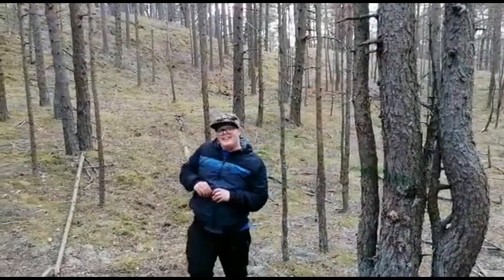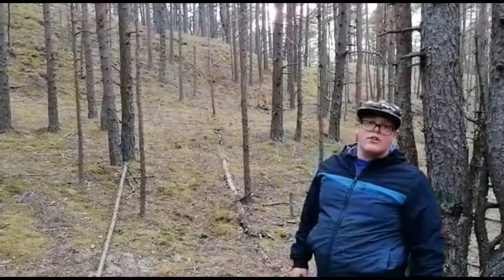Destroying the forest ?!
Hey I am out in CST to build new trails, see how it goes!!!

Leave a suggestion for the trail name
Also help me hit 200 subscribers by the end of June

A nice little sunset compilation at the end of Video. Enjoy and stay safe!

WE
CAN
BEAT
COVID
19